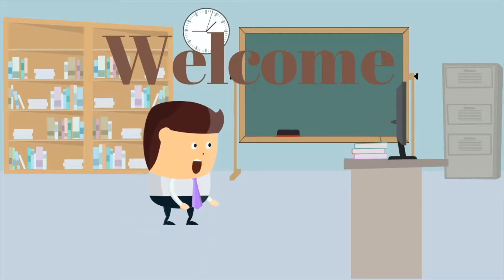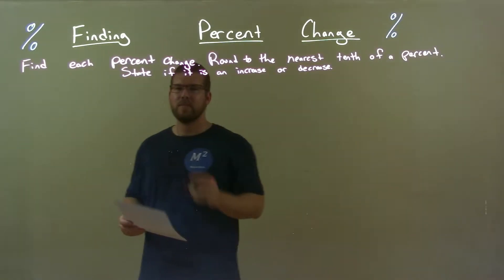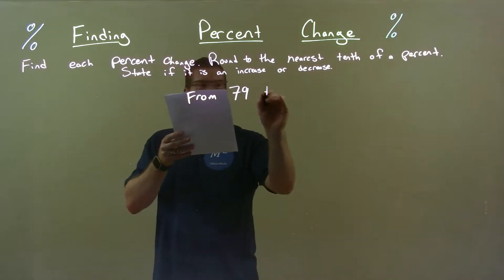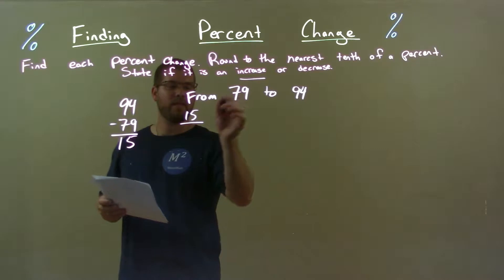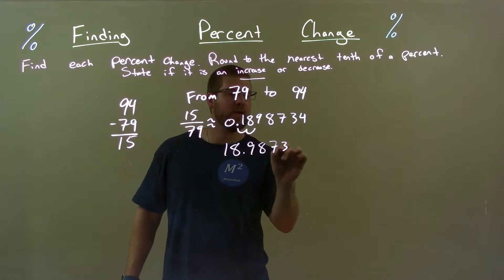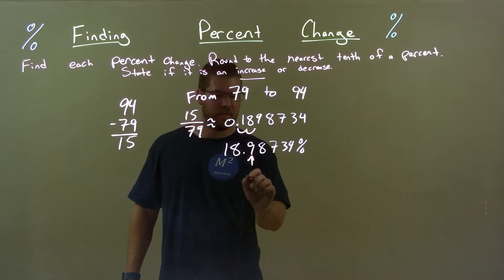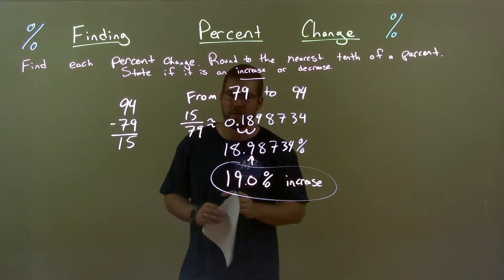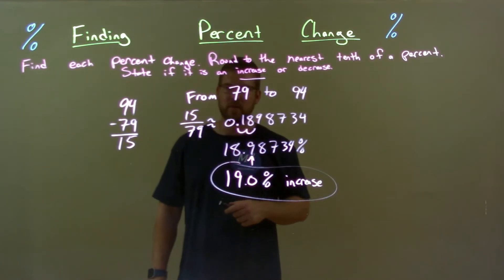Find the Percent Change from 79 to 94